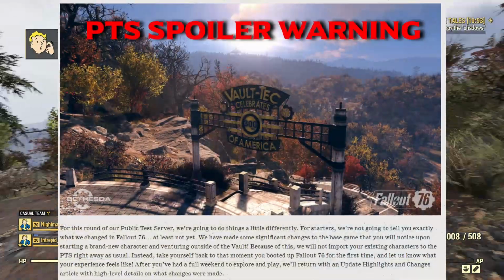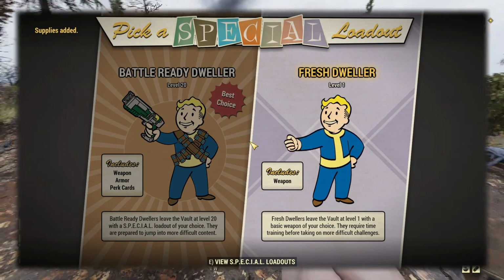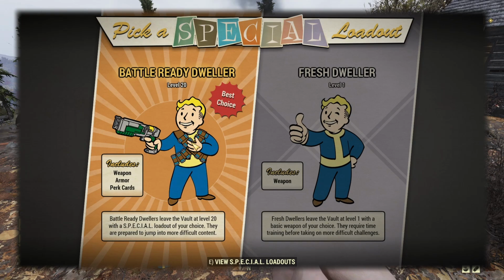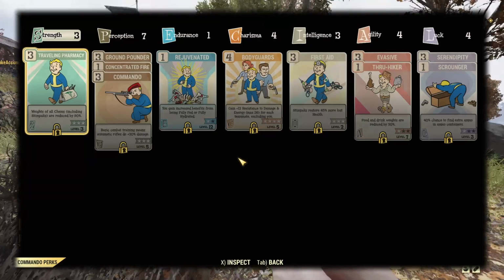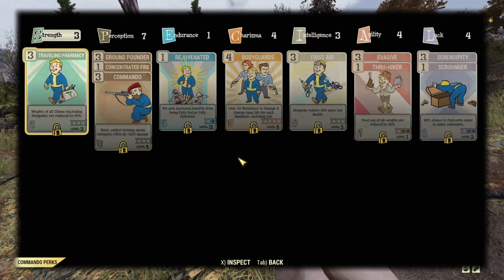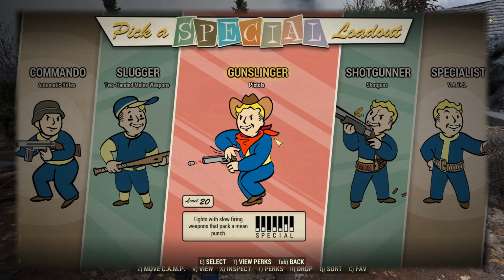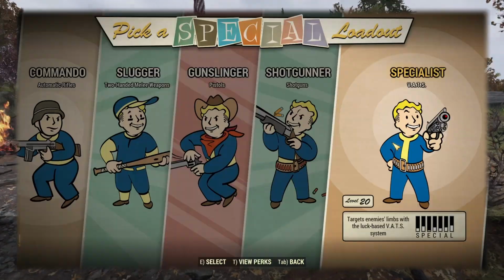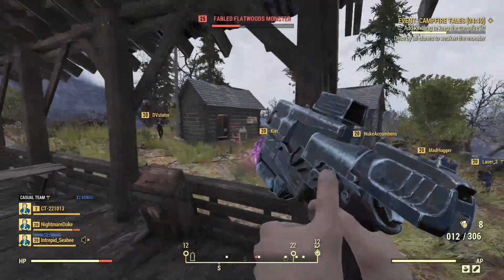[Fallout 76] - Big CHOICES! (PTS Footage)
Hello There!
*SPOILERS* PTS FOOTAGE.
So the PTS has gone live again in Fallout 76 and there are some really awesome changes!